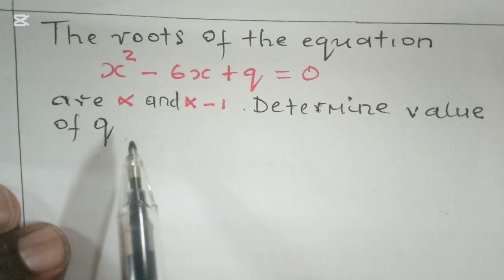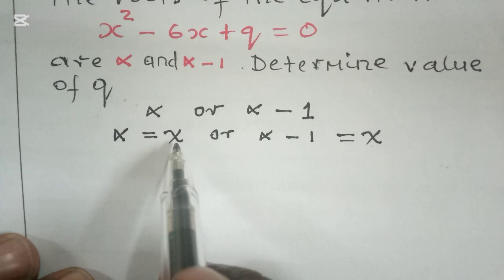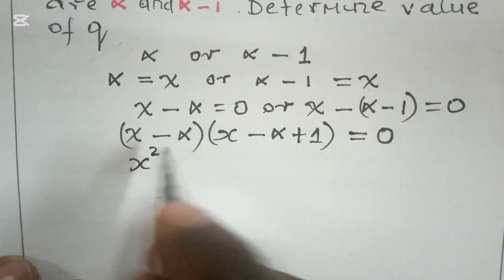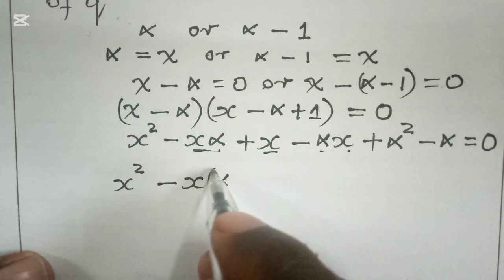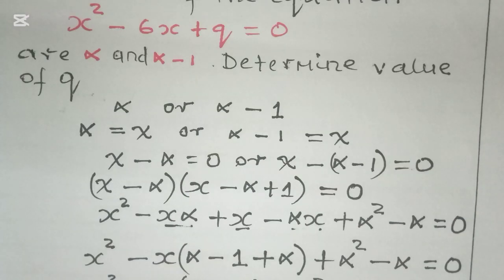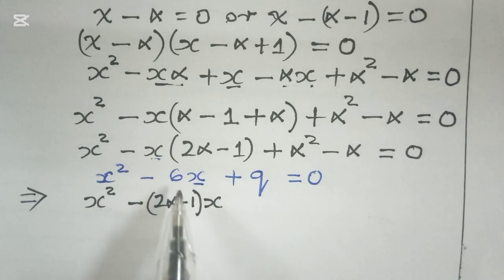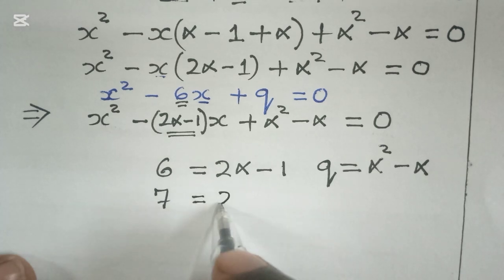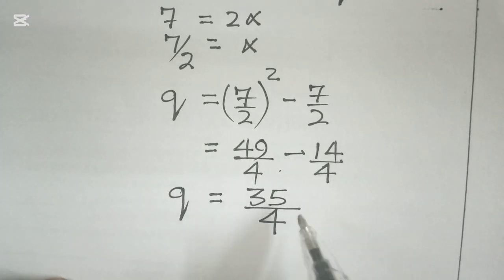Quadratic Equation with unkown constant.